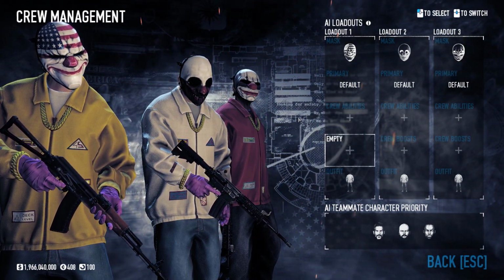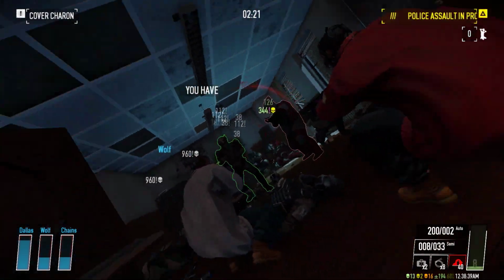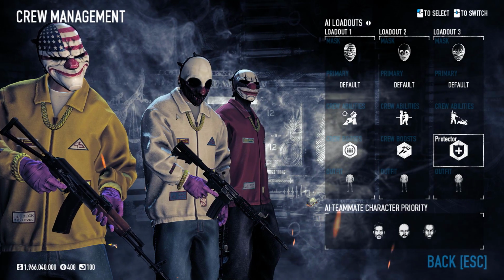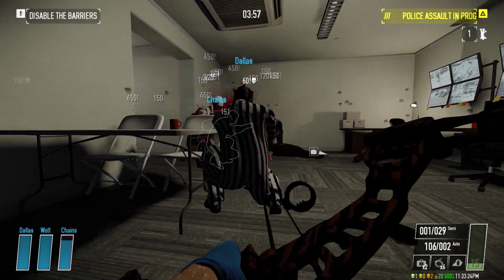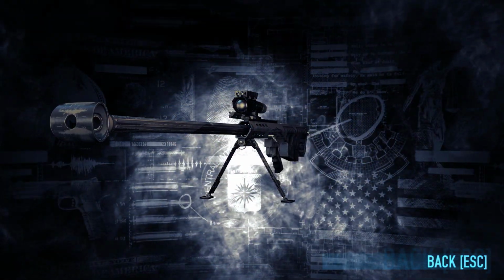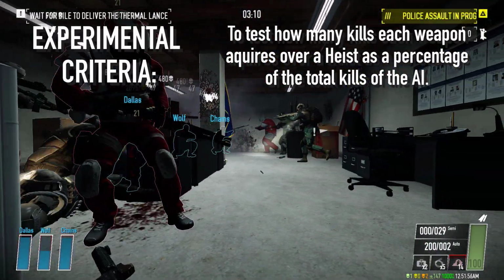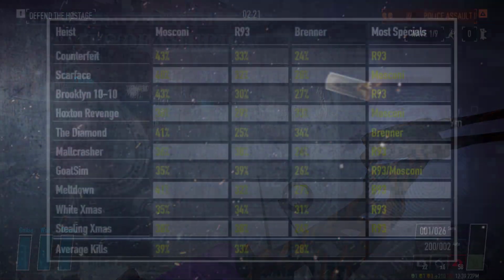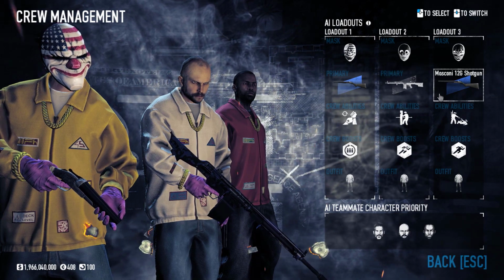Payday 2: Optimal Crew Customization (The Best AI Weapon Loadout)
So there have been dozens of Steam community guides, Reddit posts and Youtube videos made on this topic and generally, the community has a pretty good idea what sort of setups work best. However, I wanted to go slightly further and run some empirical tests on the weapons considered most powerful in the hands of the Bots. This video details which Crew Abilities and Boosts to run as well as delving deep into the stat sheet to discover which weapon is king for One Down Death Sentence difficulty. Enjoy.

If you want to take a look at the PD2 Damage statistic sheets